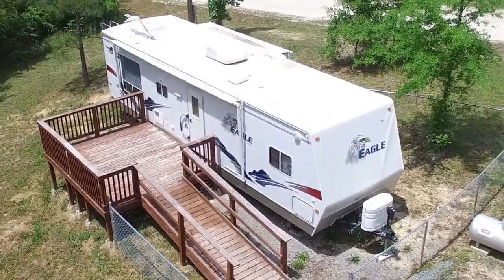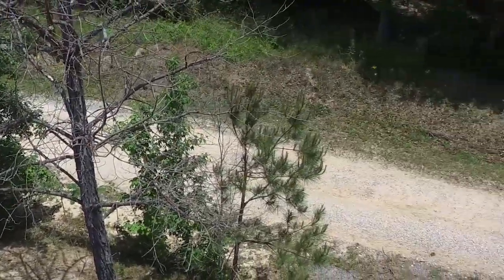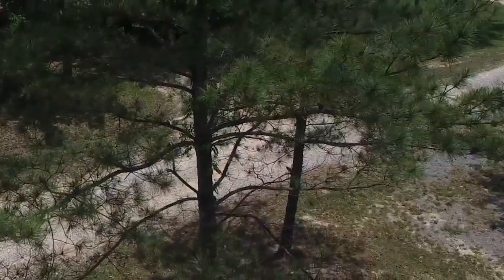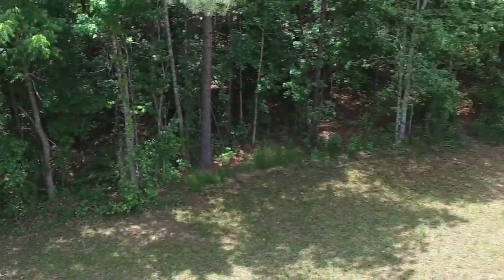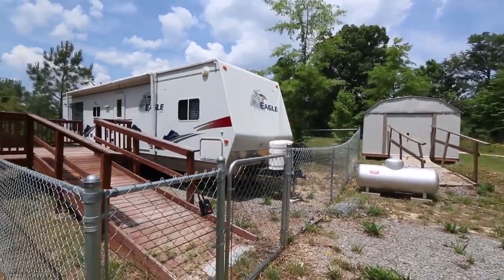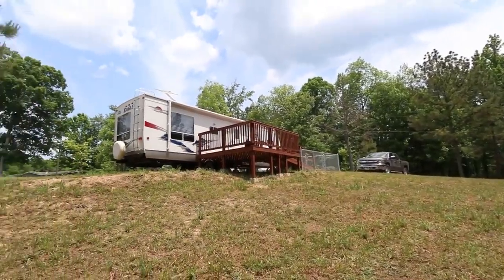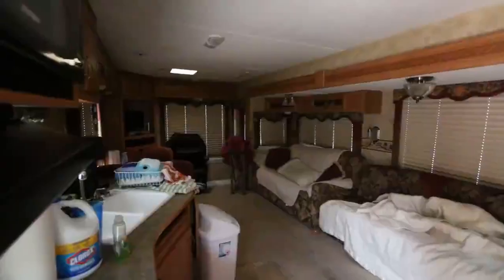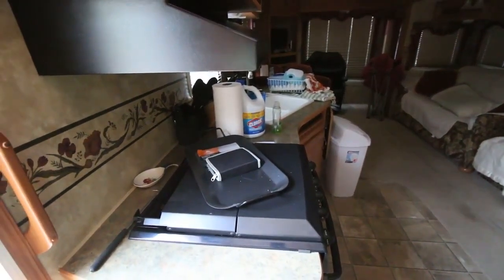Neely Henry Lake Recreational Camper Lot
Affordable Recreational Lot with Jayco Camper with Deck and Storage Building. 3 Lots together totals approximately 1.4+/- Acres off Reed Road in Ashville, AL. Non Waterfront Recreational Lot. Home Owner Dues includes access to boat ramp and pier. Come enjoy skiing, Bass, Crappie and Stripe Fishing, Kayaking, Canoeing, Swimming, Tubing, Wakeboarding or cruising the lake.

alabama land for sale, alabama land agent, neely henry lake, coosa  river fishing, neely henry lake lots for sale, alabama lake property for sale, waterfront properties for sale, waterfront property for sale, ashville al real estate, canoe harbor,  gadsden al real estate, southside al real estate, ohatchee al real estate, rainbow city al real estate